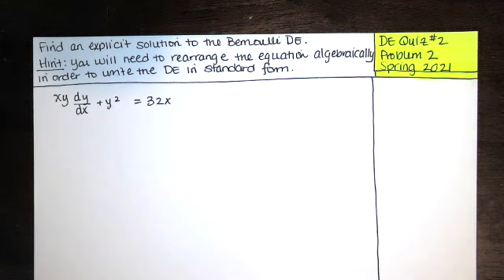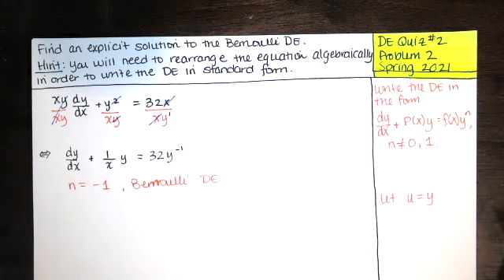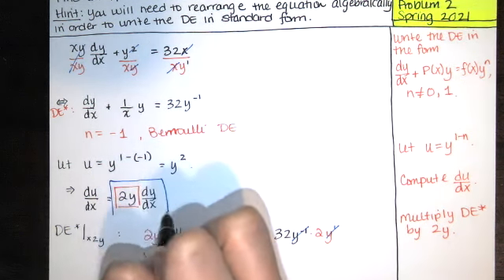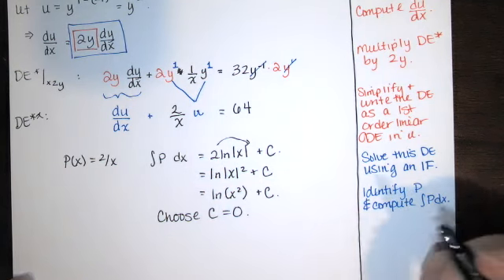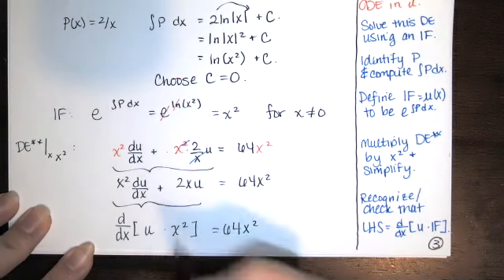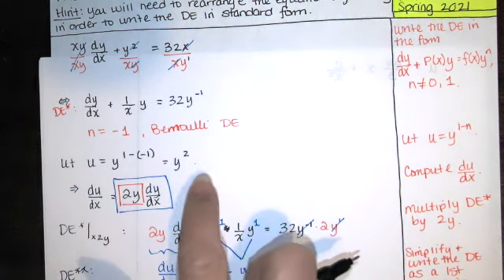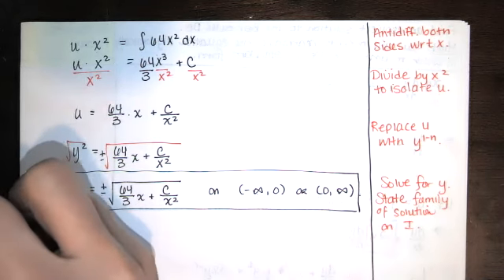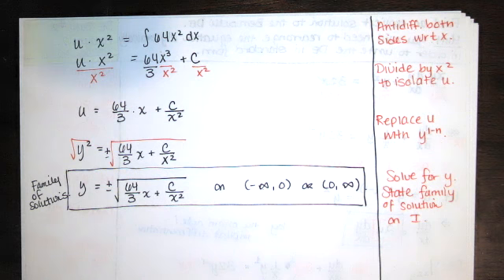SP21 Quiz 2 Problem 2 - Solve the Bernoulli DE.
This problem was featured on Quiz #2 in MATH 2613: Elementary Differential Equations during the Spring 2021 semester. There were two different forms to this quiz, so not every student had this problem on their quiz.

In this problem, we're asked to solve the Bernoulli differential equation.